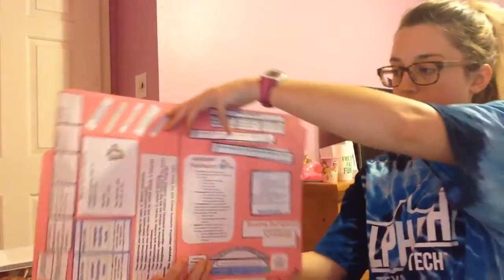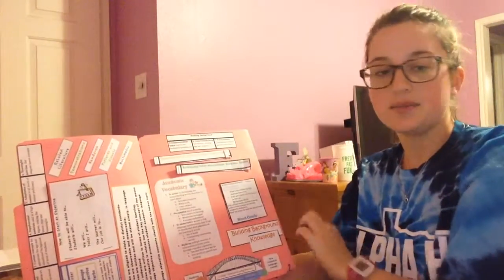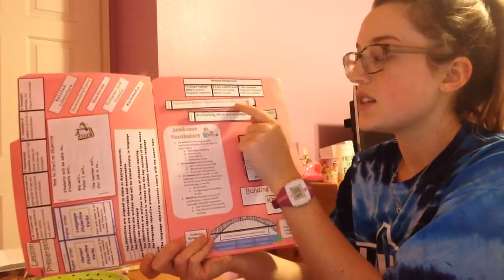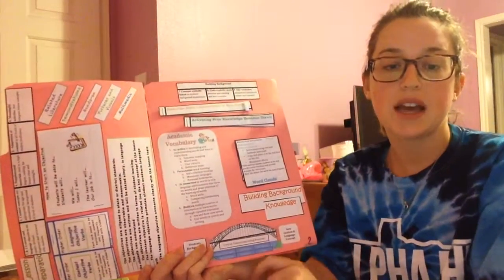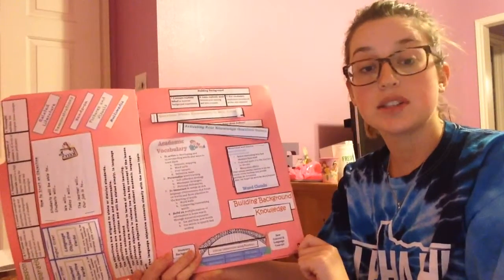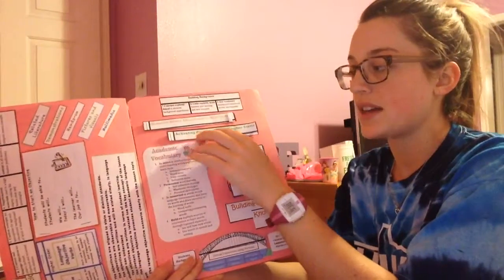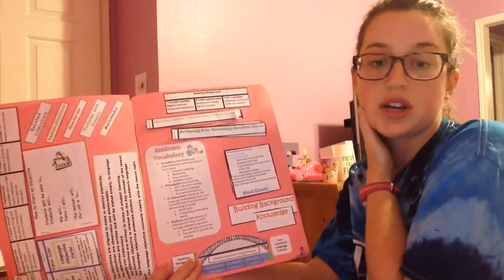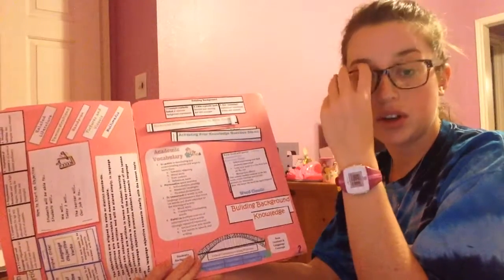Austin_Emily SIOP Folder